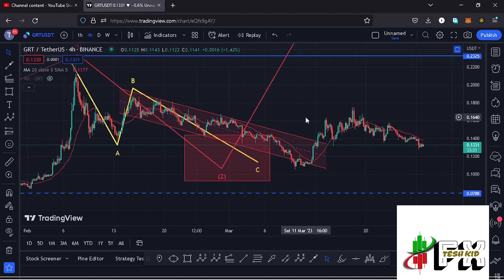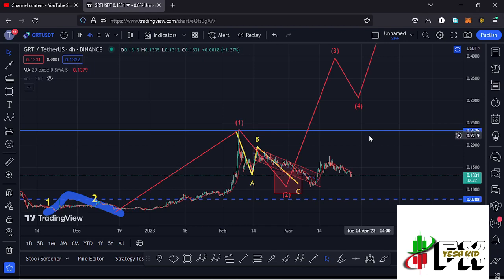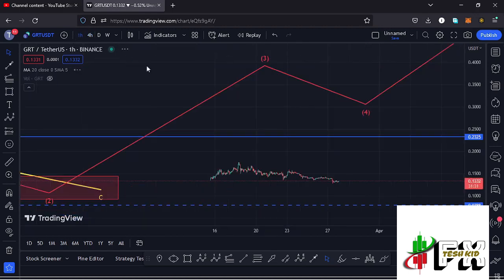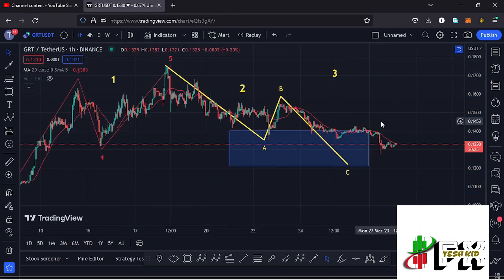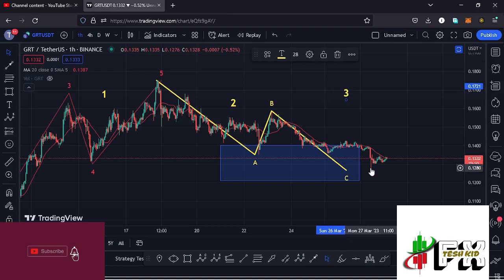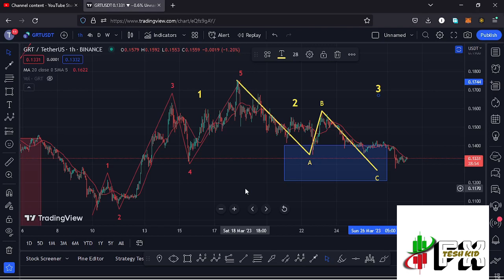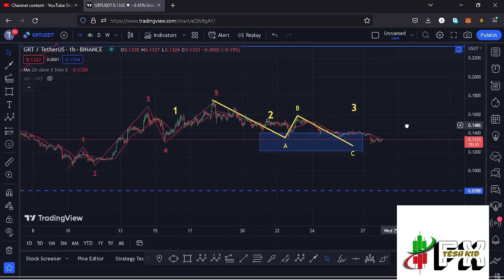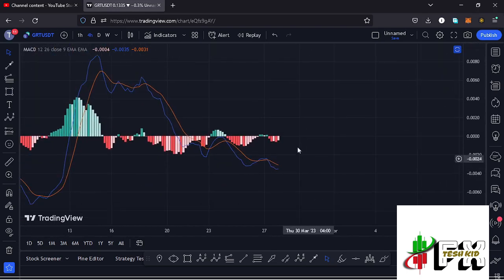🚨THE GRAPH (GRT) BREAKDOWN PRICE PREDICTION [NEXT TARGETS]